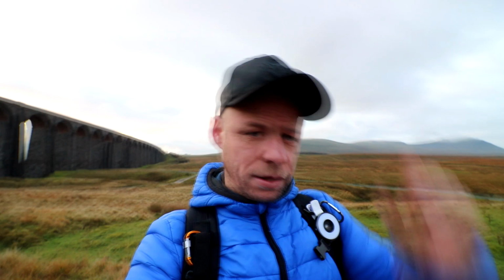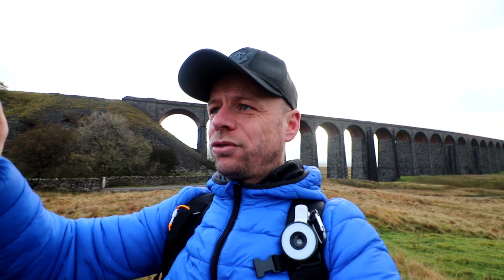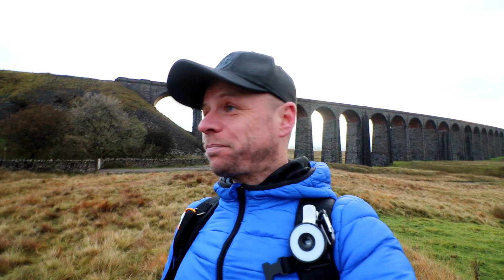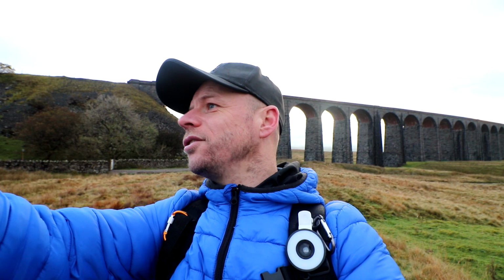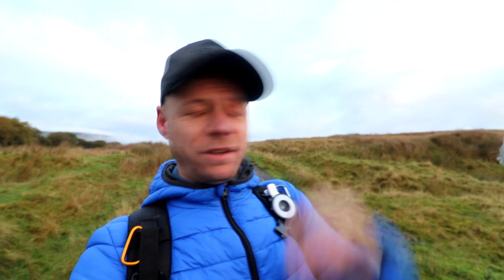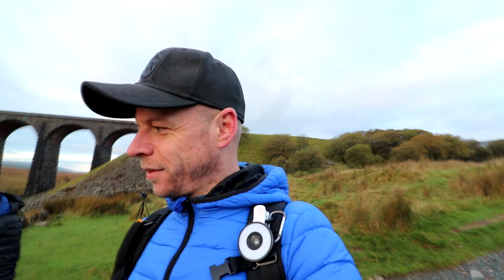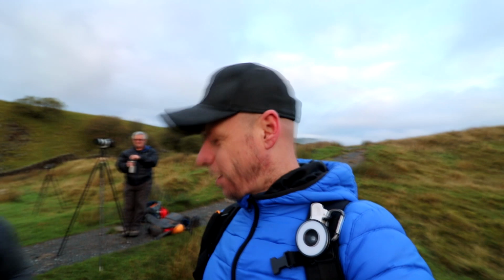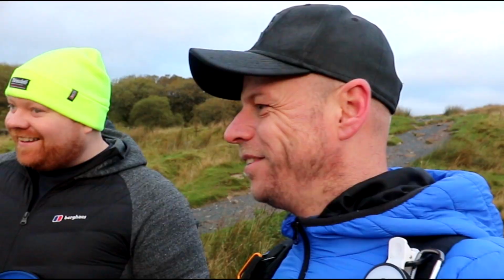ITS GREAT TO BE BACK --- RIBBLEHEAD, PART ONE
I head back to ribblehead for a meet up with friends a year more experienced but is it shown in my images?